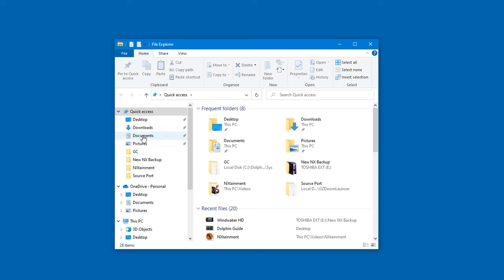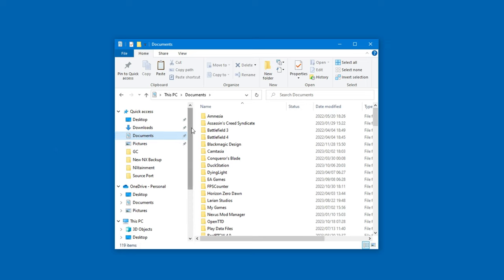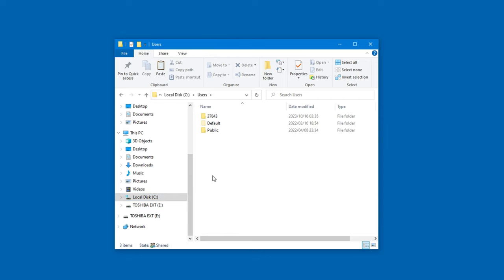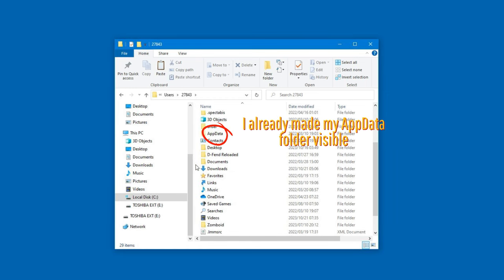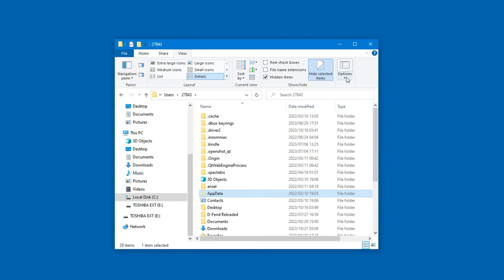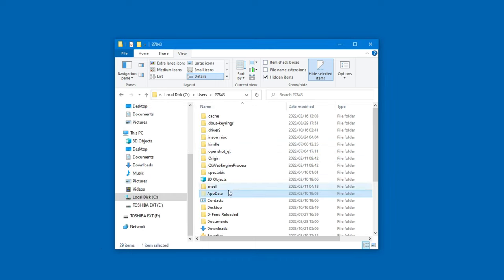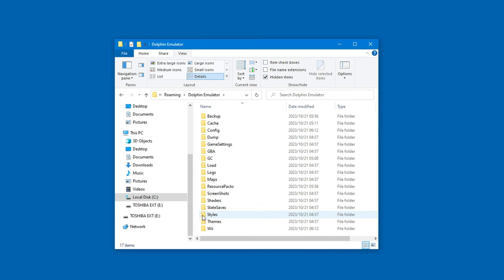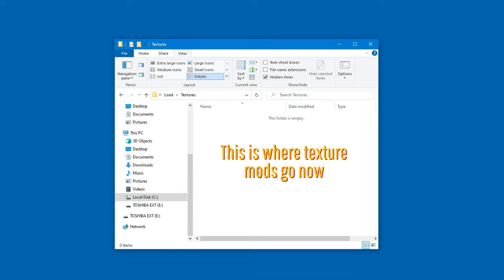Dolphin's user files are no longer located inside the Windows Documents folder. So where are they?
Just a brief guide in case you're confused because you can't find Dolphin's config / user / system files inside the Documents folder. The developers decided to move everything to the Roaming folder instead, probably for security reasons.

- Dolphin config files
- Dolphin setup guide
- Texture mods
- Gamecube
- Wii
- Emulation
- Emulator
- Dolphin documents folder